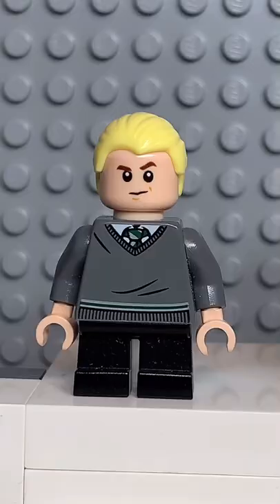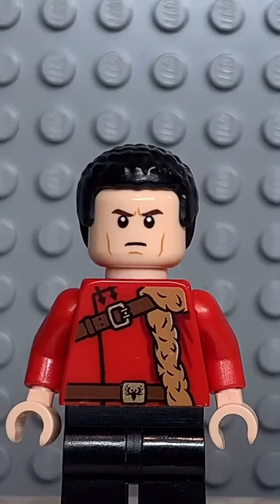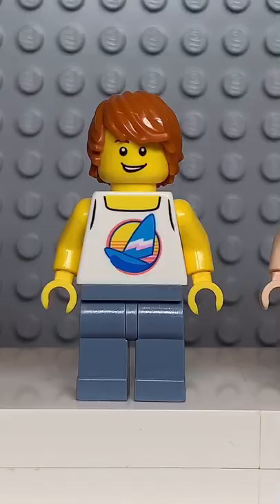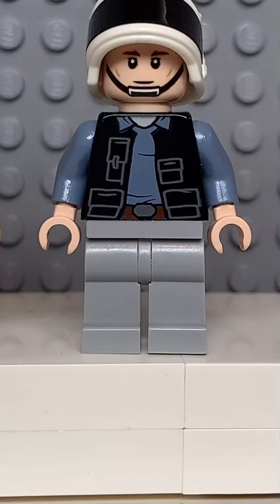How to make a LEGO Eminem Minifigure!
In today’s video I show you how to made another custom LEGO Eminem minifigure! It’s LEGO Slim Shady!